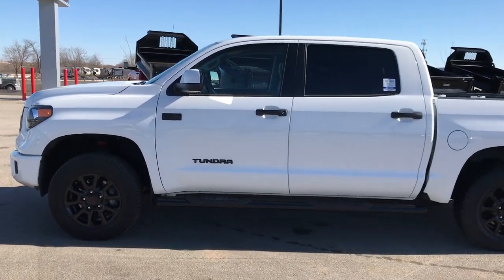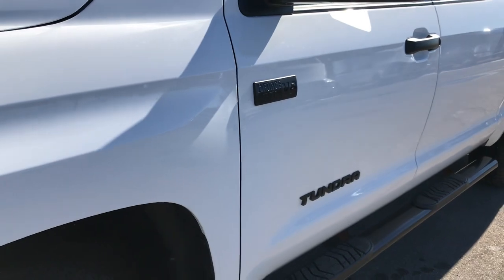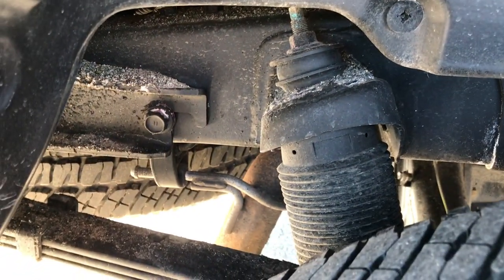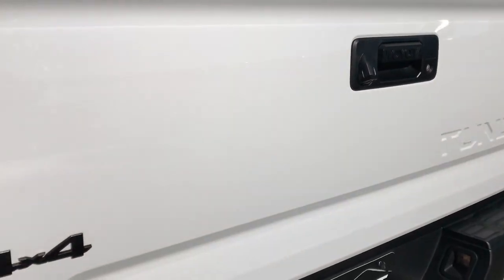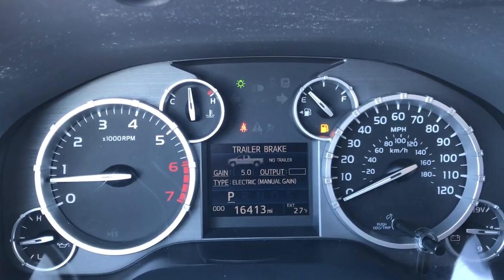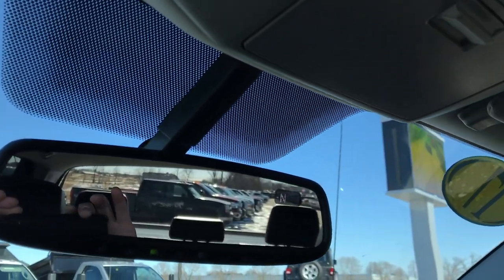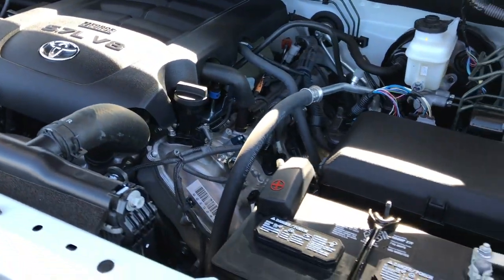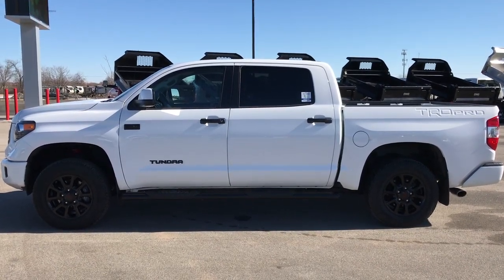2017 USED TOYOTA TUNDRA TRD PRO CREWMAX CREW MAX FOND DU LAC $45,999 SOLD! 9431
STOCK: 9431
PRICE: $45,999
MILES: 16,400
MAKE: TOYOTA
MODEL: TUNDRA
VIN: 5TFDW5F10HX634540

1 Owner! Clean Title History! 5.7 Liter V8 DOHC Engine, 381 Horsepower, CREWMAX, TRD PRO, SHORT, LEATHER, NAV, BACKUP CAM, DUAL EXHAUST, Full Four Door Crewmax Crew Cab, Short Box 5 1/2 Foot Shortbox , SR5 Package, Automatic Transmission Center Console Shifter, 6 Speed Automatic Transmission with Optional Manual Tap Shift, Turn Dial 4x4 Four Wheel Drive 4WD, TRD Offroad Suspension Package Toyota Racing Development, Factory GPS Navigation System, Reverse Backup Camera Rearview Camera, Dual Rear Exhaust, Power Driver's Seat, Non Smoker, Black Ebony Leather Seats, Bucket Seats, Full Towing Package with Receiver Trailer Hitch, Wiring and Transmission Cooler Tow Package, Factory Brake Controller, Heated Power Mirrors, Electronic Stability Control Traction Control ESC, Michelin LTX P275/65 R18 Tires, Painted Alloy Rims Premium Wheels, Four Wheel Disc Brakes, Aftermarket Painted Stepbars, Bedrail Covers, Raise Assist Tailgate, Locking Tailgate, Chrome Tipped Exhaust, Side Box Tie-downs, AM / FM Radio Tuner, Sirius/XM Satellite Radio Capabilities Sirius / XM, CD Player, Bluetooth, Hands-Free Phone Controls Blue Tooth, Auxiliary MP3 Jack Portable Audio Connection, USB Jack Portable Audio Connection, Keyless Entry System, Power Slide Down Rear Window, Rear Window Defroster, Adjustable Height Seatbelts, Driver and Passenger Front Air Bags, L.A.T.C.H. Child Safety System, Side Curtain Air Bags SRS Safety Restraint System, Multi-Function Steering Wheel Controls, Homelink System with Three Programmable Buttons for Garage Doors, Lighting Systems & Security Systems, Compass, Outside Temperature Display and Mileage Display, Air Conditioning AC, Cruise Control, Power Locks, Power Windows, Tilt/Telescope Steering Wheel, 3 Year / 36,000 Mile Remaining Factory Bumper to Bumper Warranty, Whichever comes first, 5 Year / 60,000 Mile Remaining Powertrain Factory Warranty, Whichever comes first, White,

STOCK: 9431
PRICE: $45,999
MILES: 16,400
MAKE: TOYOTA
MODEL: TUNDRA
VIN: 5TFDW5F10HX634540